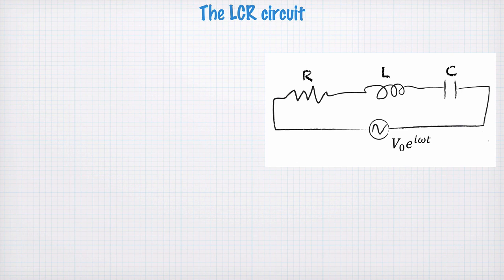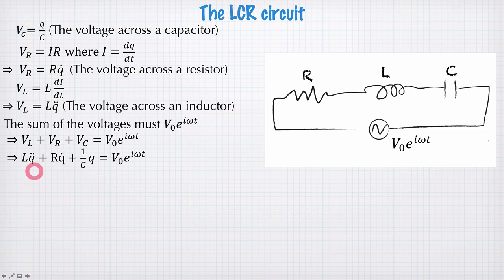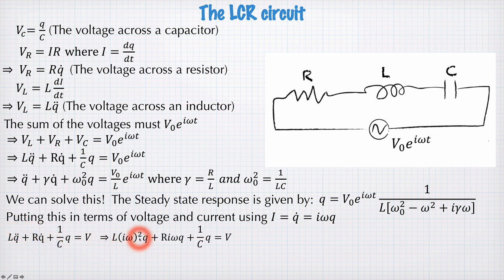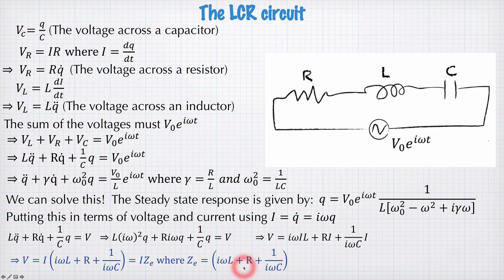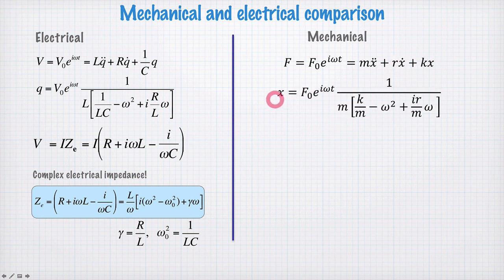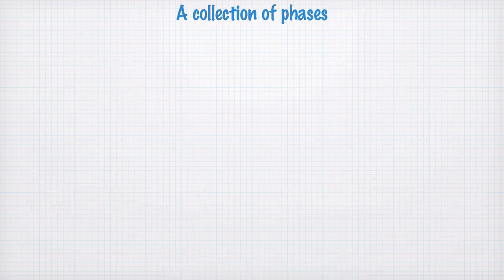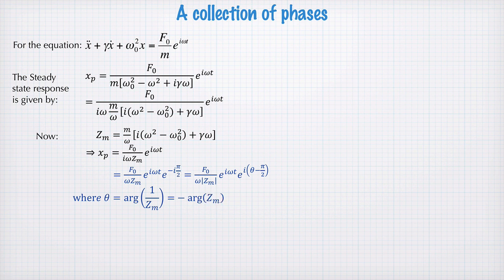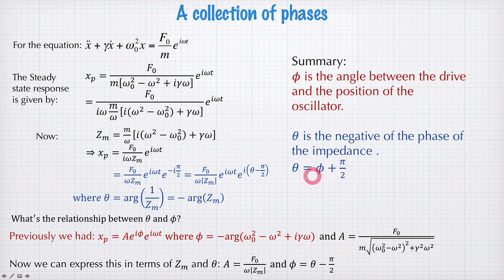8-1 - Mechanical Impedance (1201 part 2)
edited 2018